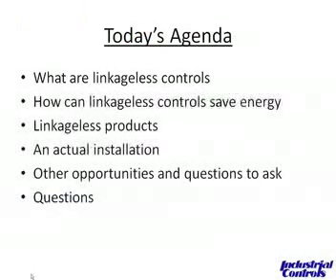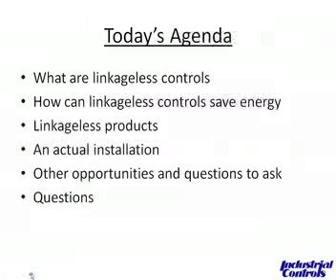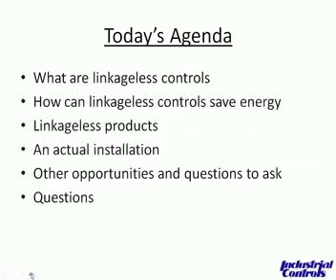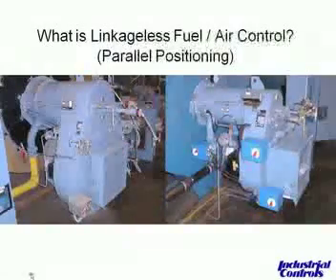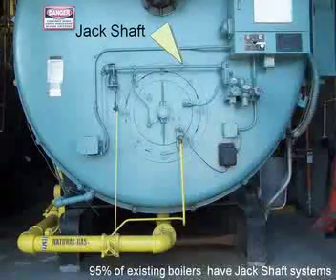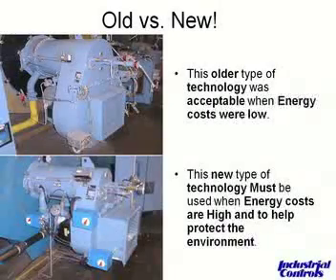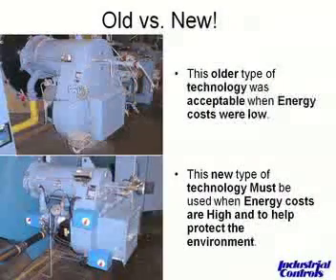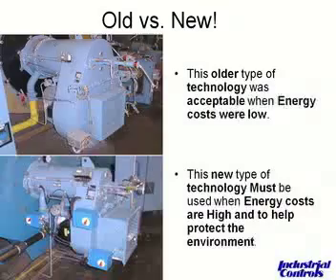Boiler Efficiency Improvement through Linkageless Control clip 1 of 5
Boiler Efficiency Improvement through Linkageless Control, clip 1 of 5- Webinar from Industrial Controls with speakers Chuck Kudy and John Graham, October 6, 2010.

Chuck Kudy and John Graham review how the air/fuel ratio system works on your boiler, and why a "jack shaft" system is inefficient and wastes energy. You will learn why mechanical linkage systems can be adjusted to match your boilers' efficiency curve.

WHAT YOU WILL LEARN:
This webinar will also help you understand how the "linkage-less" system works and how to determine if your boilers are a candidate for 4-10 % fuel savings. In addition, Chuck Kudy & John Graham discuss how to estimate your energy savings and how to get started on a project.

*How the traditional "jack shaft" mechanical linkage system works
*Why the "jack shaft" linkage is inefficient and wastes energy
*What a typical boiler efficiency curve looks like
*What the "linkage-less" system looks like and how it works
*Why customers that have upgraded are saving 5% or more on their natural gas/oil bill
*Actual projects that have been completed, before and after results
*Other places to save energy in the boiler room